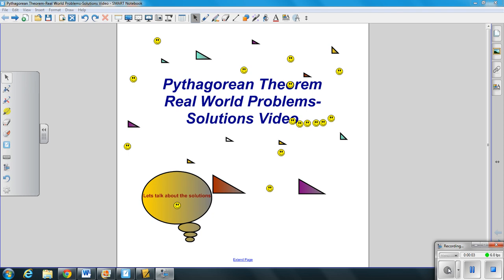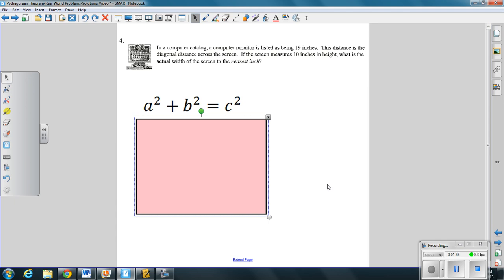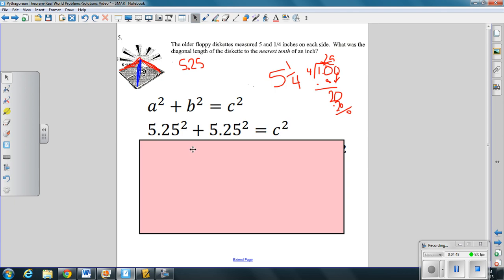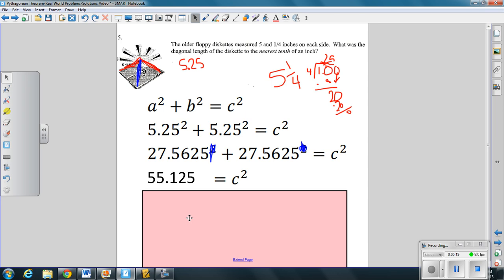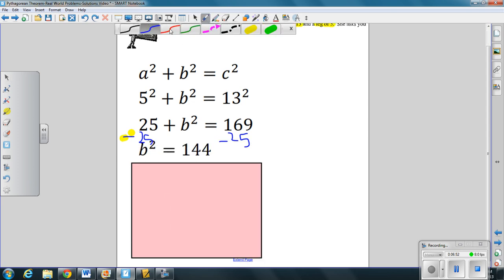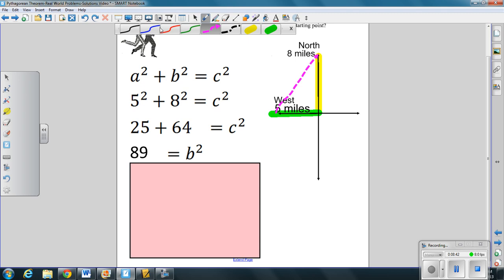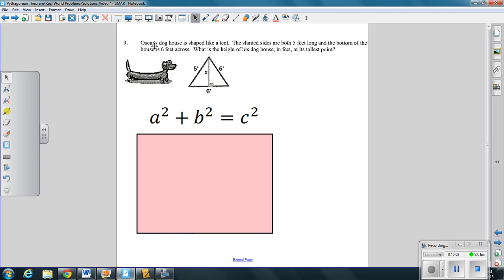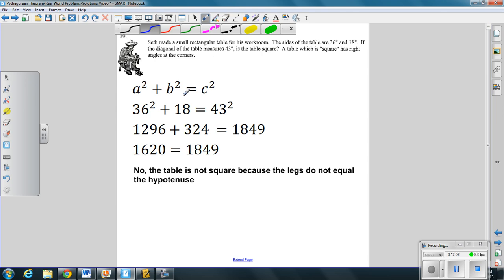Phythagorean Theorem-Real World Problems-Solution